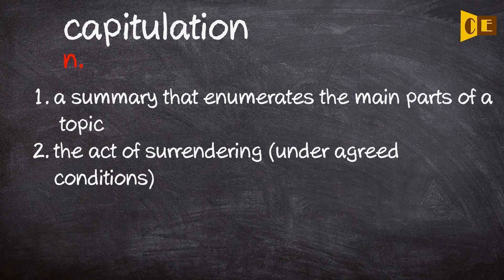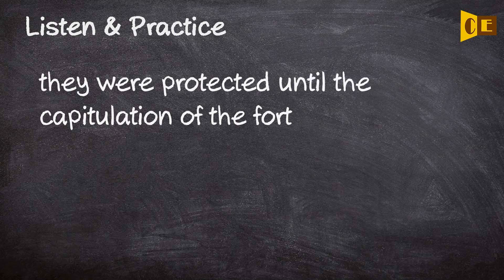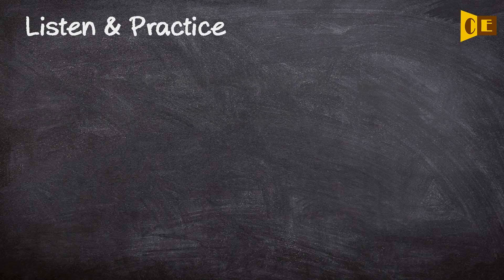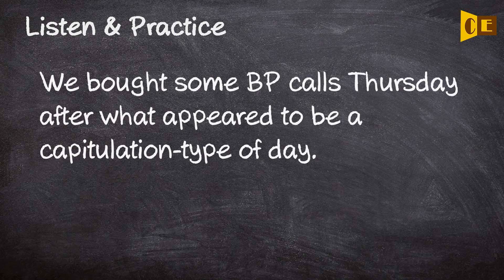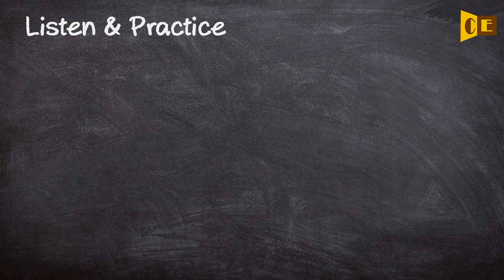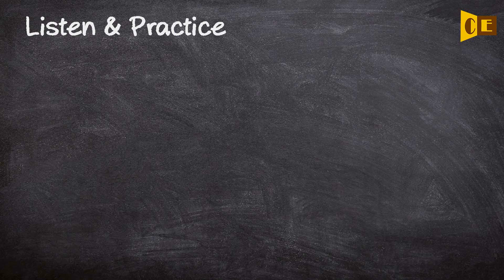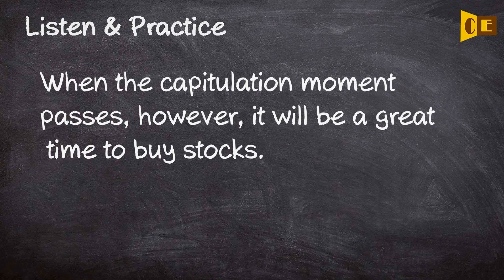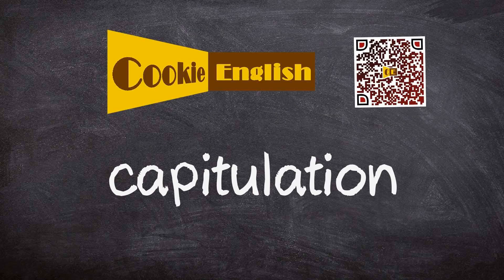Capitulation Pronunciation, Paraphrase, Listen & Practice